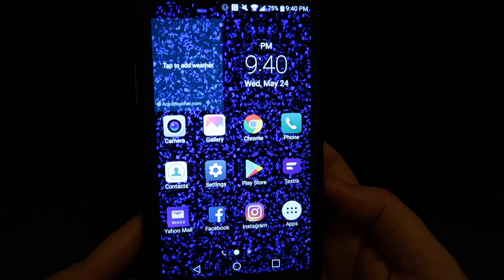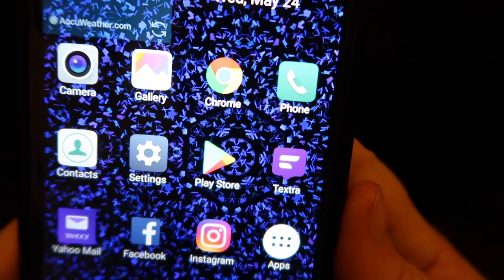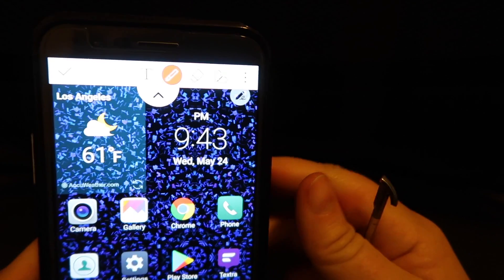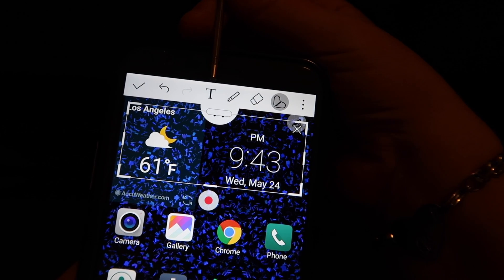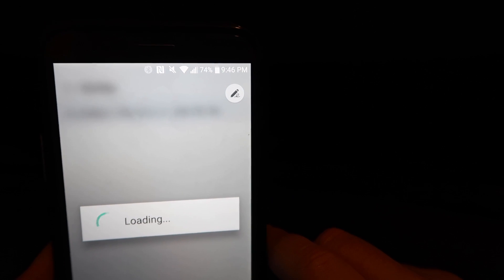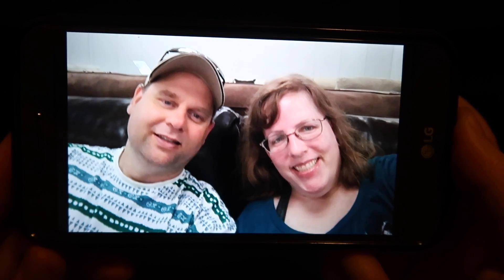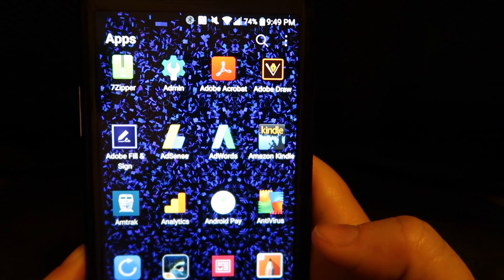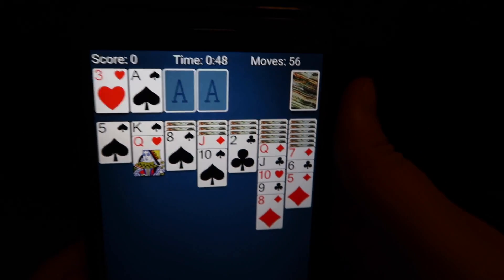LG Stylo 3 Plus Review & Demonstration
I've had my LG Stylo 3 Plus for a week, and I'm still learning its many tricks.

Features
LG Stylo™ 3 PLUS

5.7" FHD IPS Display
Vibrant color and intense clarity with 1920x1080 and Full HD resolution.
Premium Stylus Pen
This premium metallic textured stylus comes fully loaded with style and class. Newly introducing Pen Pop 2.0 offers optimal productivity with Screen-off Memo, GIF Capture, Pop Lens, and many more effortless possibilities.
13MP Rear-Facing Camera
Keep your memories sharp with 13MP autofocus Camera with LED Flash.
Fast Charging Capability
Improve your time management with fast charging and enjoy the adventures.
5MP Front-Facing Camera
Outshine all others in your social world using face detection Auto Shot.
Fingerprint Sensor
Enjoy advanced security at your fingertips with precise and instant access.
Video Recording and Playback
1920x1080 (FHD) recording at 30 FPS and 1080P Video Playback Resolution at 30 FPS.
32GB Internal Memory
32GB internal memory (with portion of memory occupied by existing content). Expand your storage up to 2TB with a microSD card (sold separately) to make room for the things that matter most.
1.4 GHz Octa-Core Processor
OCTA-Core Qualcomm® Snapdragon™ 435 Processor supports intense multitasking with tons of potential.
Aesthetic Design
7.29mm ultra slim depth with incredibly light weight design. Reveals true style and class with Brushed Metallic texture and Dia-Cut trims.
Android™ Nougat 7.0
Latest Android™ OS with loaded excitements.
4G LTE with VoLTE Capability
Enriched video streaming and HD Voice communications.
Bluetooth 4.2
Wirelessly connect your device to optional compatible hands-free accessories such as headsets and car kits.
Specifications
Display
5.7" HD Display
1920 x 1080 pixels
Size and Weight
6.13 x 3.14 x 0.29 inches
5.29 ounces
Operating System and Processor
1.4 GHz Octa-Core Processor
Android™ Nougat 7.0
Battery Life
Up to 14 hours talk time
Up to 19 days standby time
Camera, Photos and Video
13MP Rear-Facing Camera
5MP Front-Facing Camera
Bluetooth 4.2
Fast Charging Capability
Memory
32 GB
Connectivity
Sync methods: Wi-Fi 802.11a/b/g/n/ac, UMTS/HSDPA/HSPA+ 42Mbps, Compatible w/ LTE 66, Fast Charging Capability, 4G LTE with VoLTE Capability
GPS and Apps
GPS Enabled
Frequency
Quad Band GSM
LTE: 2, 4, 5, 12
UMTS: Band I (2100), Band II (1900), Band IV (1700/2100), Band V (850)
M3 & T4
WEA Capable?
Yes
Mobile Pay
Android Pay
product image

Battery
Charger
USB
Quick Start Guide
SIM Card